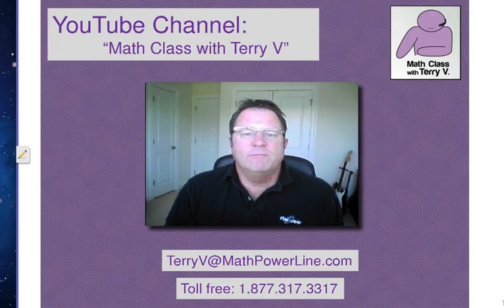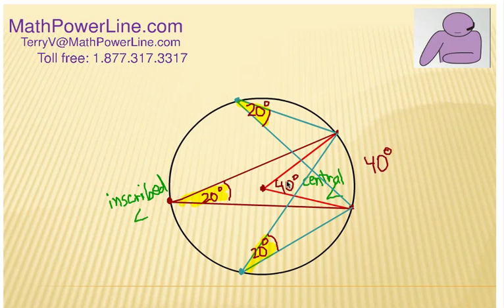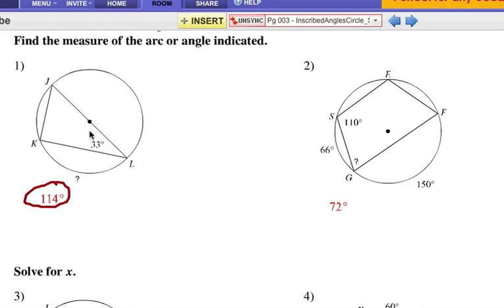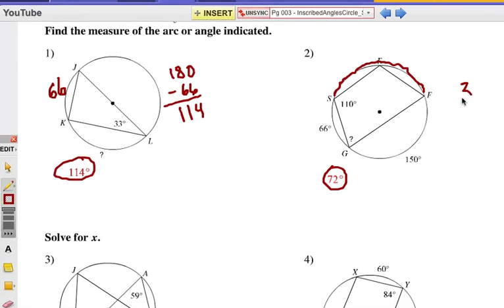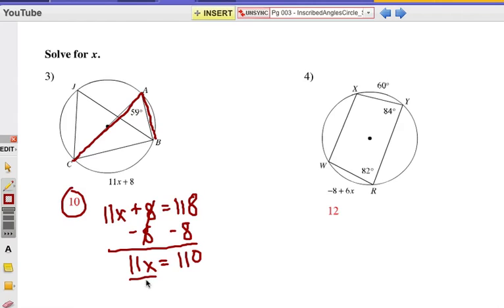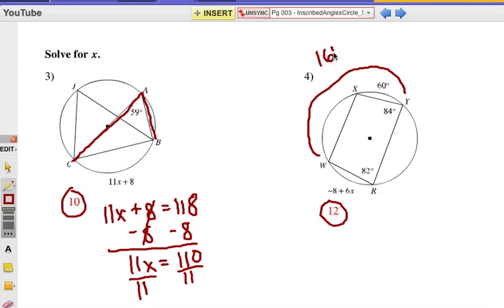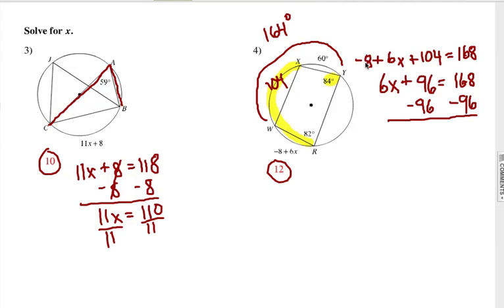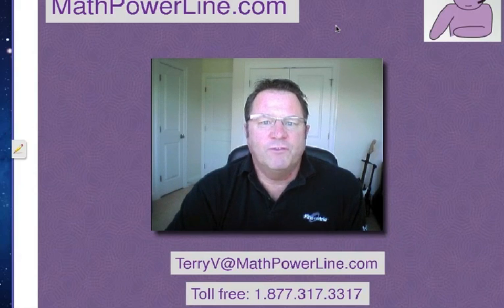How to Study Central and Inscribed Angles of a Circle: Self Quiz 1